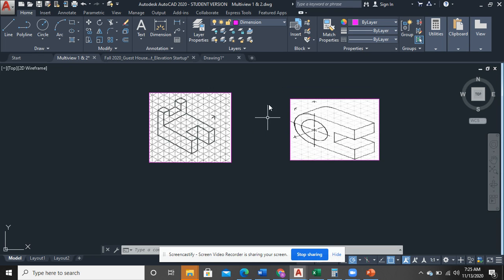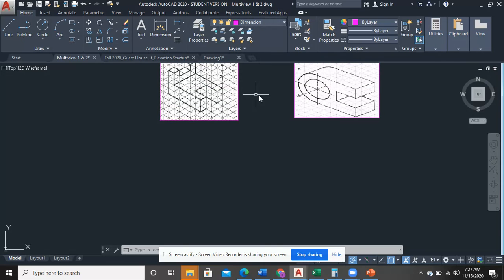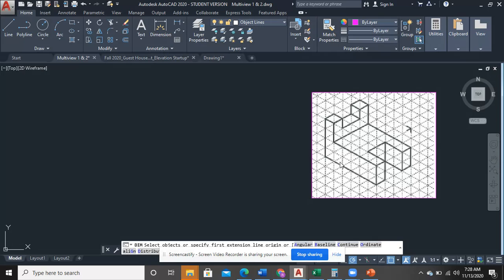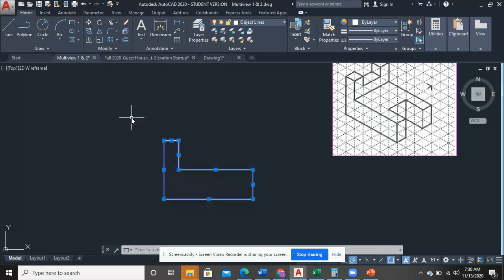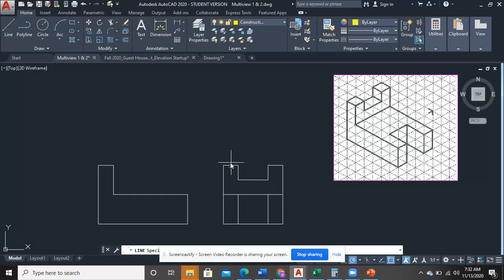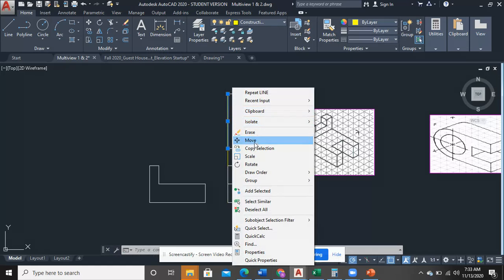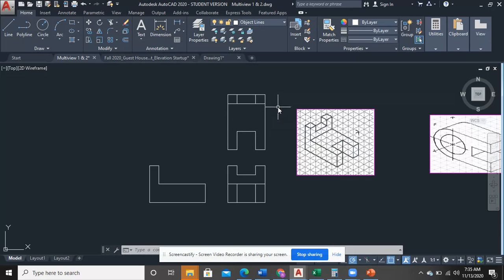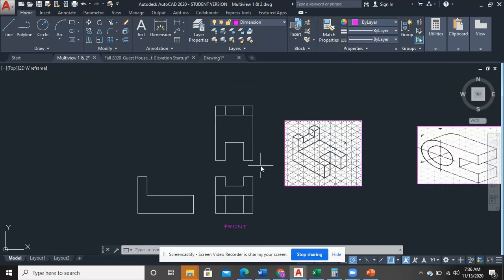Multiview 3 - Part 1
This video takes you through multiview 3 noting you are drawing top, front, and left side

A second video will show you hidden lines and dimensioning